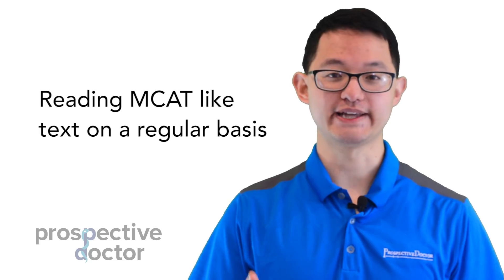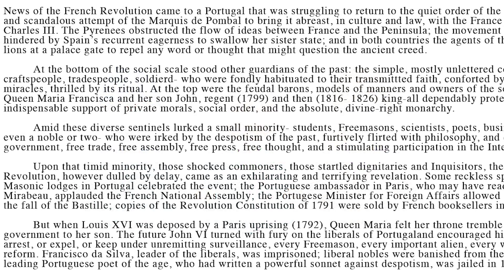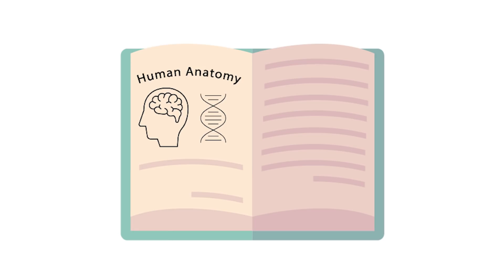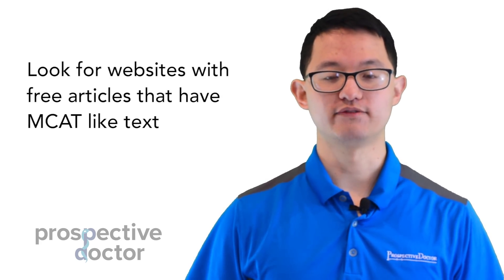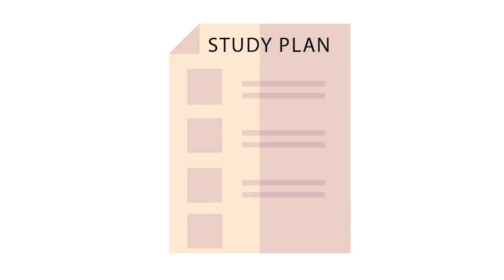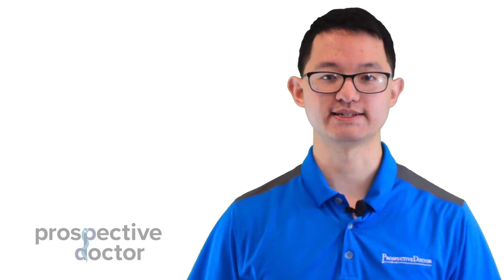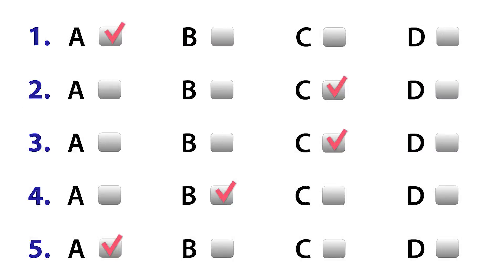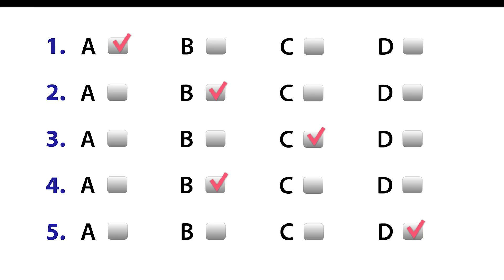MCAT CARS Strategies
Are you looking for MCAT CARS help or MCAT CARS study tips? Here are some great ways to strategize and learn how you can master MCAT CARS passages.

Welcome to Prospective Doctor! We are the premier source for future doctors. In this tutorial, Ken Tao, Director of MCAT Programming, delivers great tips for pre-med students applying to medical school including MCAT CARS strategy. Learn Ken's top 3 strategies for practicing and learning MCAT CARS passages in this video.

For more tips, answers and tutorials about medical school prep, medical school admissions, MCAT testing, MCAT CARS, or MCAT exam preparation subscribe to our channel or check out our blog by clicking the link below.

Are you still unsure about retaking the MCAT? Check out our blog article about multiple case studies that determine whether the example applicant should retake the MCAT.

Are you questioning if your MCAT score is high enough to get accepted into medical school? Check out our blog article about questions to ask yourself before retaking the MCAT.

Looking for one-on-one medical school admissions assistance or personalized MCAT tutoring? Med School Coach provides medical school application consulting services and tutoring packages that have helped thousands of premedical students get into medical school.

Interested in USMLE tutoring? We're here to help you!
Visit our Med School Coach USMLE tutoring page and let us help you maximize your USMLE, COMPLEX or Shelf-Exam score!

Stay up to speed with the latest medical news, MCAT exam practice tests and prep, and medical school admissions. Follow Prospective Doctor and Med School Coach on Twitter, Facebook, and Instagram.